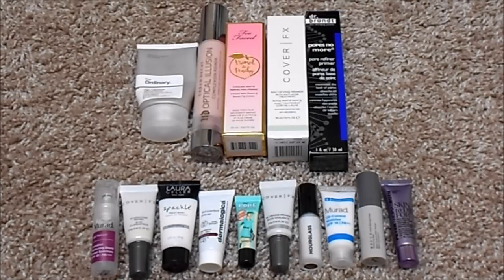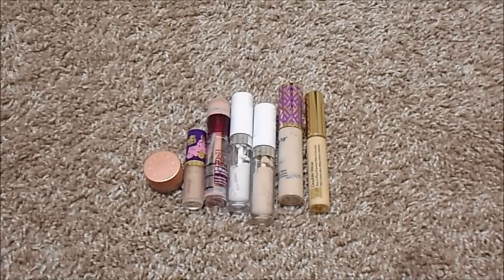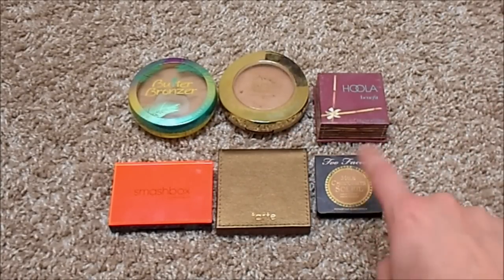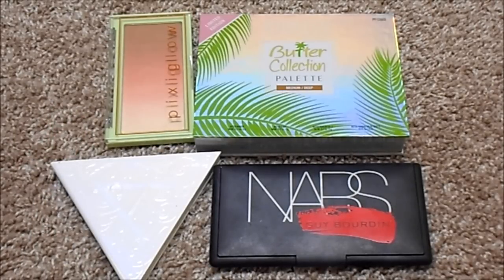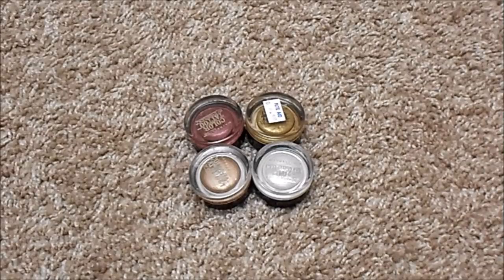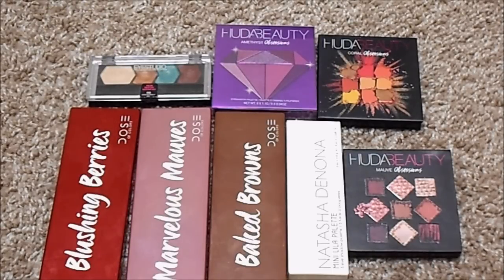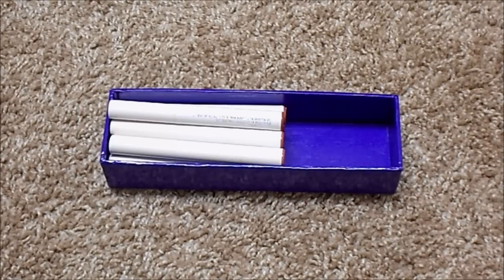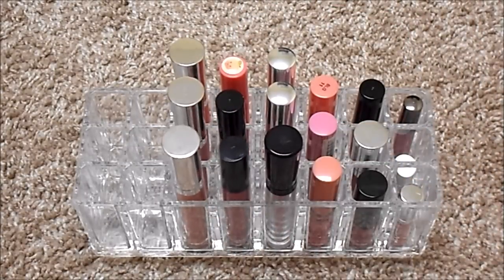Makeup Inventory 2019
What I'm Wearing:
FOUNDATION- Estee Lauder Double Wear in 1W1 Bone & Hard Candy Glamoflague Mix In Pigment Drops in Fair 1
BROWS- Benefit Precisely My Brow Pencil in 2, Benefit Goof Proof Pencil in 1, Lorac Take A Brow Kit in Blonde
EYES-
CHEEKS-
LIPS-
NAILS-